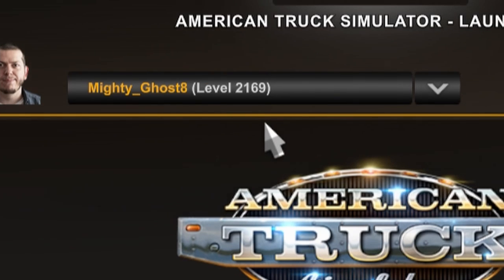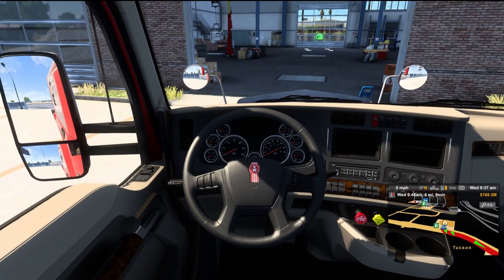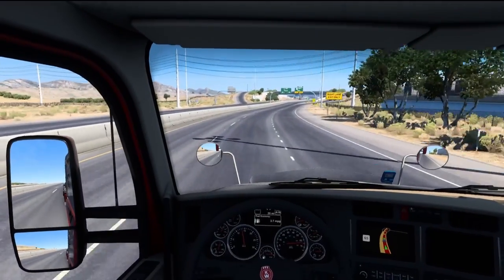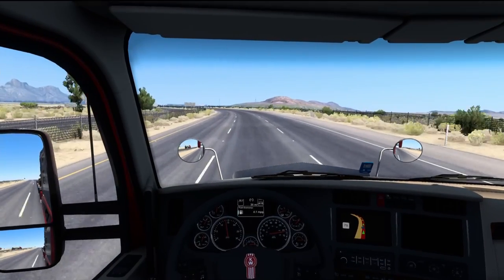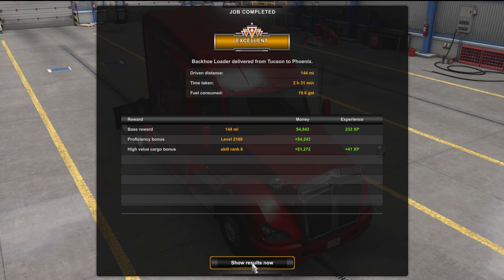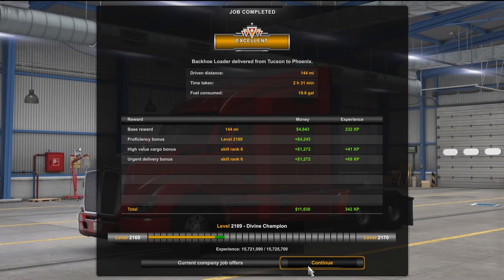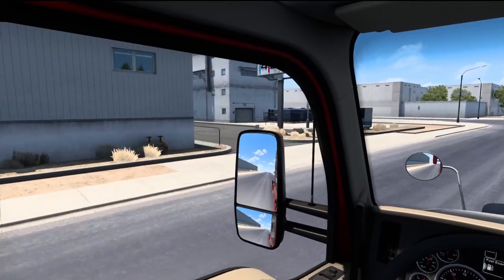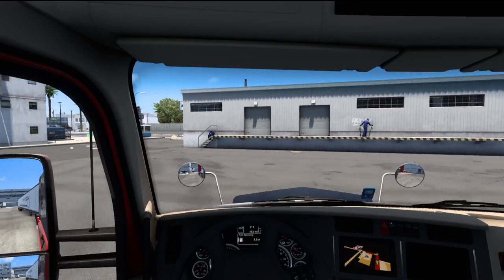hauling cloths across the state ( American truck simulator )